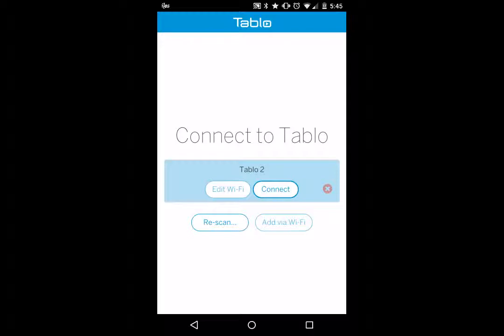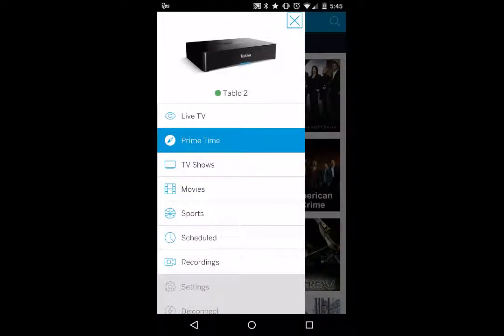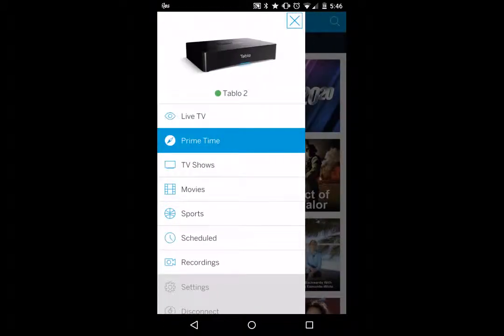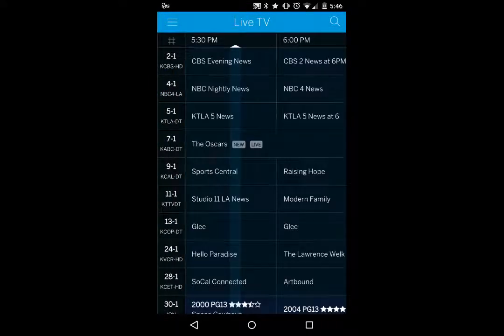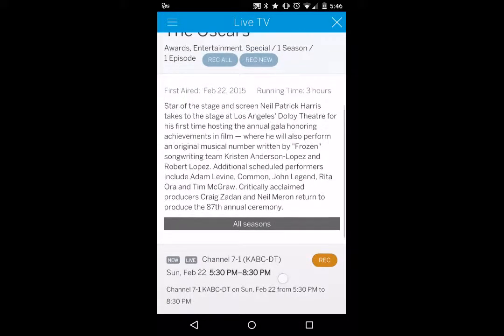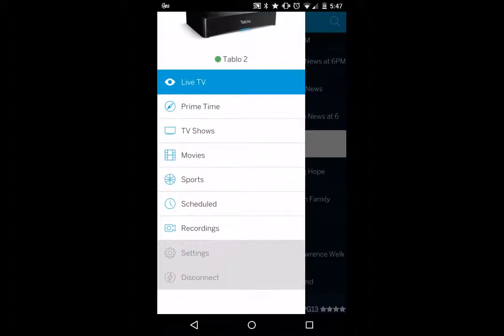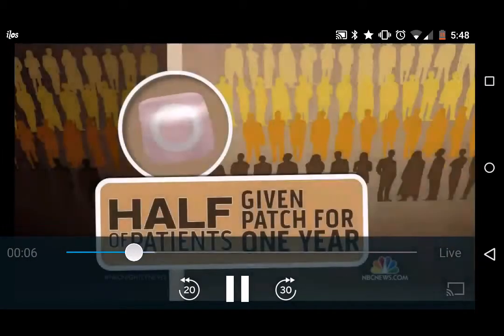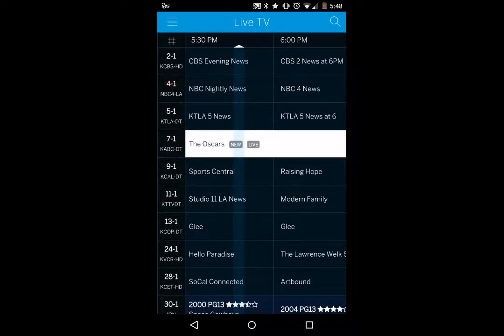Tablo TV Android Web App Review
I finally do a quick review of the Tablo TV downloadable web app for Android.